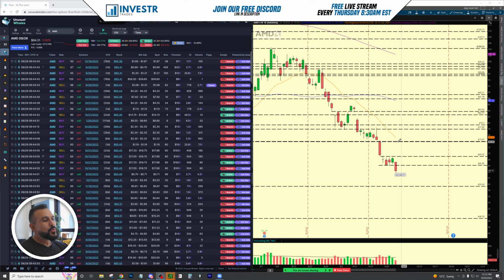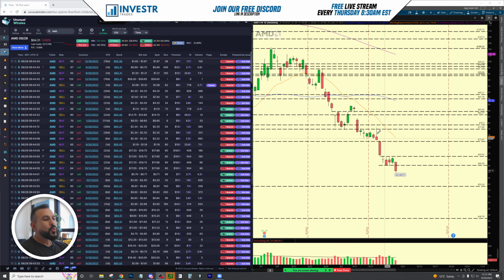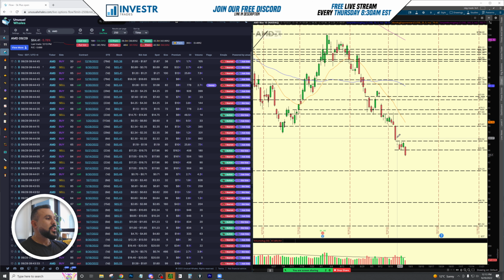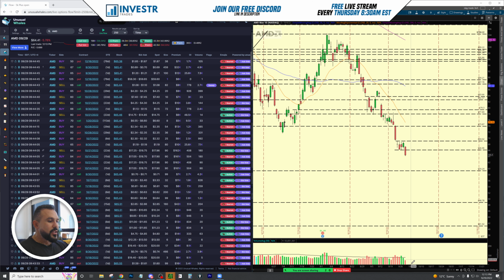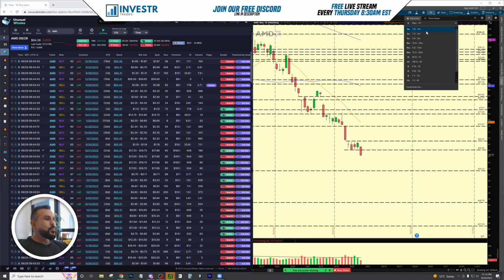AMD is GOING TO CRASH! See How to Make 70% Profit Trading Options Here!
AMD is going to crash all the way down to 59 in the coming days and thats a fact!!! No support until then. And because of the daily support being broken, we were able to maximize on a solid options day trade to make over 70% day trading options!

 amd stock amd stock analysis nvda stock prediction bear market